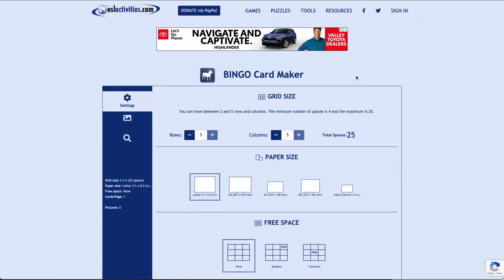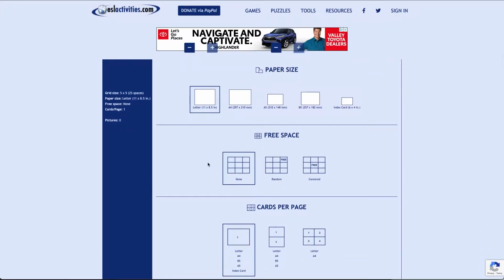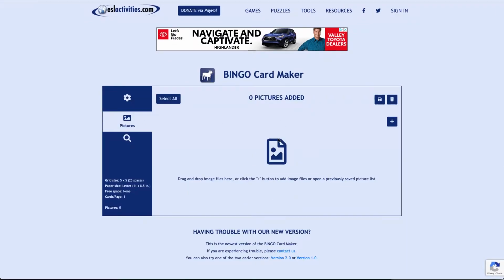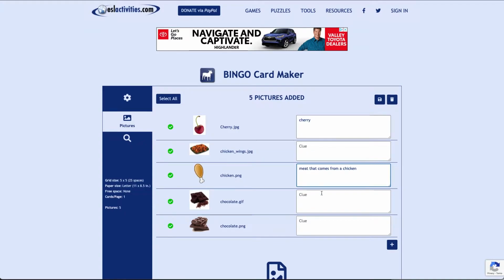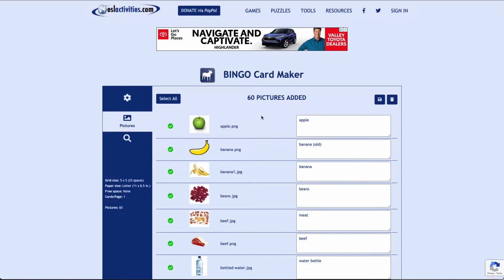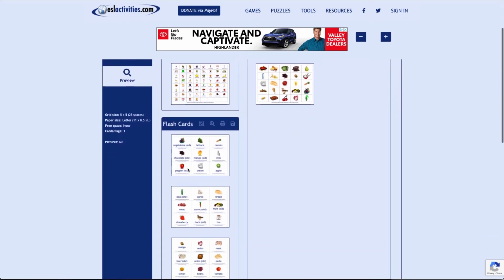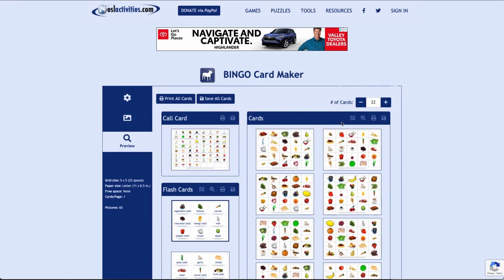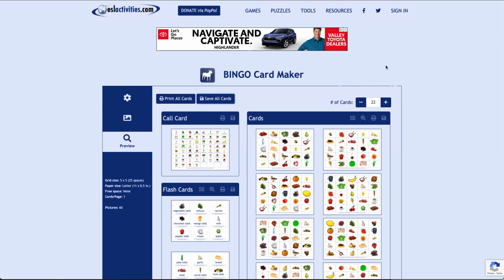How to Use the Picture BINGO Card Maker @ eslactivities.com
The Picture BINGO Card Maker allows you to create BINGO cards using images for a variety of uses. It started out as a way to teach young Korean children English vocabulary and has evolved into a tool used by thousands of teachers every month.